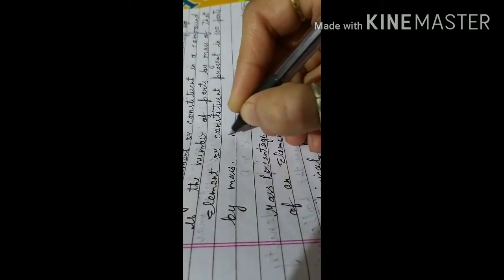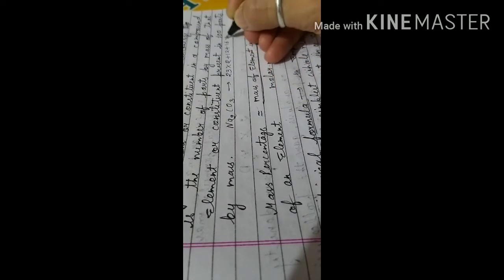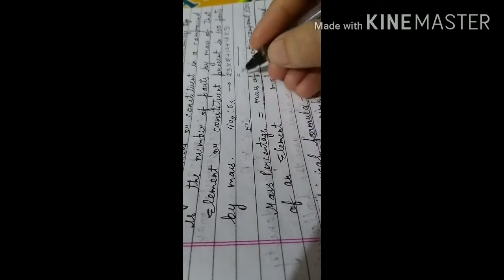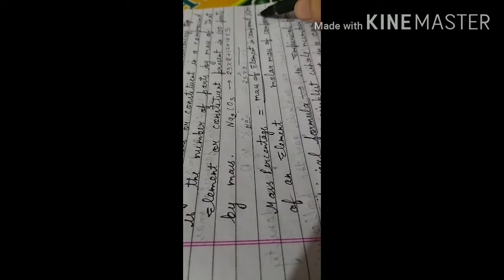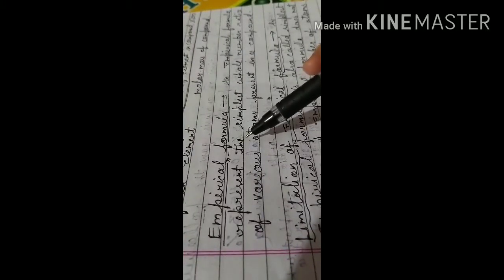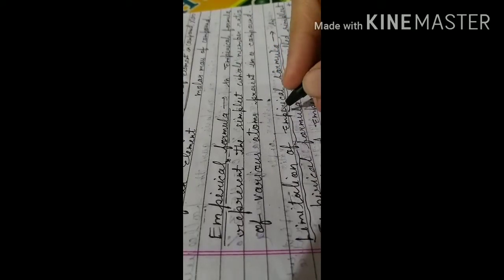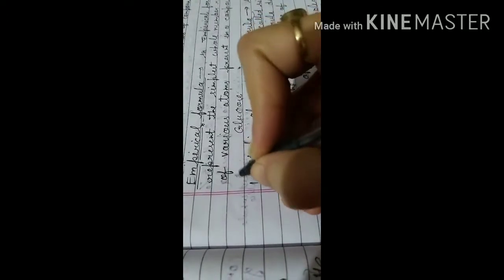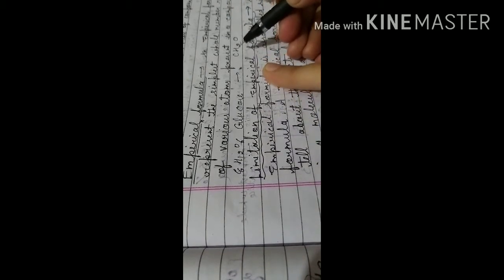11th chemistry - Empirical and molecular formula